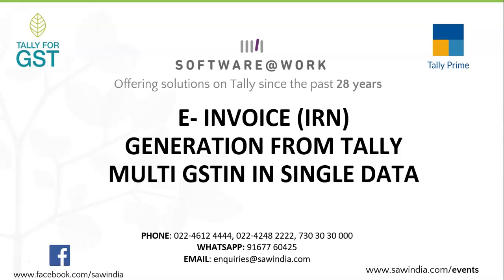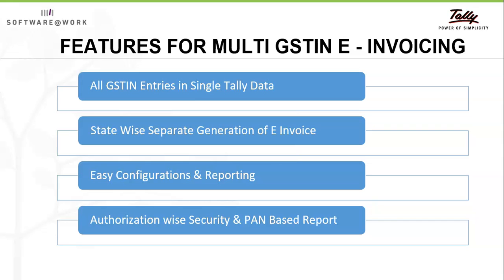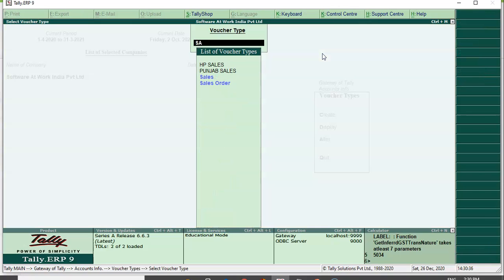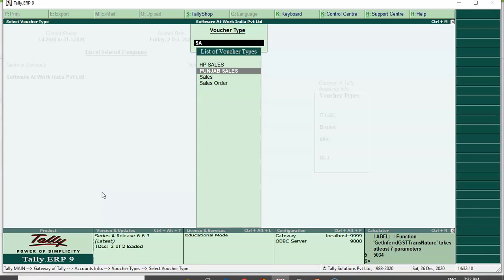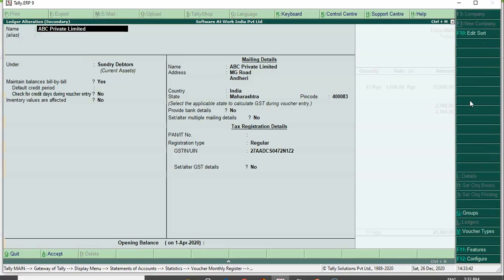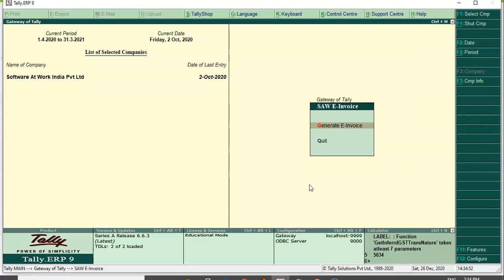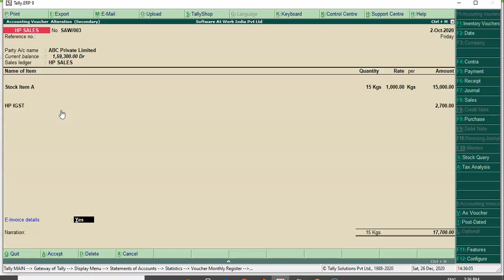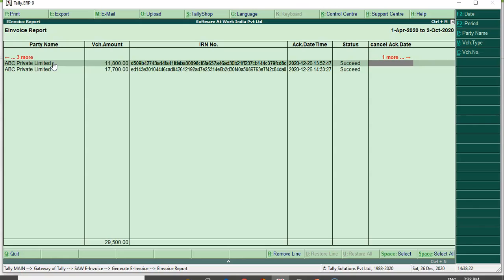E-invoicing in Tally | Maintain multi GSTN in a single data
Get E-invoicing ready in Tally !

With our Tally add-on now maintain multi GSTN / Multistate entries (PAN based) in a single Tally data with GST reports & e-invoice generation.
Now have separate GSTR1 and GSTR 2 reports, Separate control of each state, Separate authorization with complete security